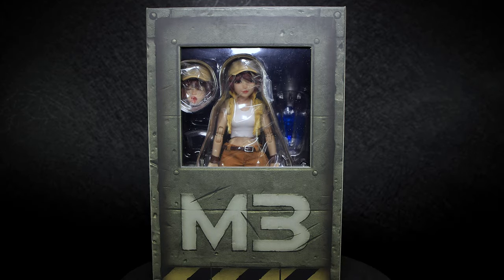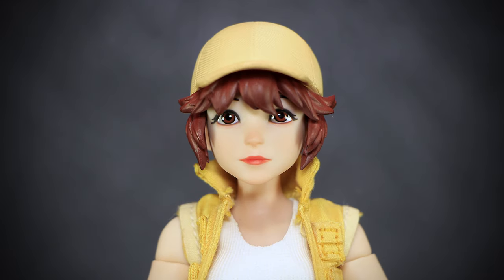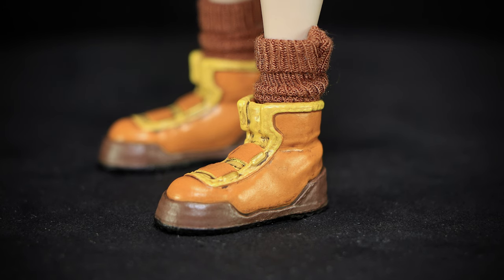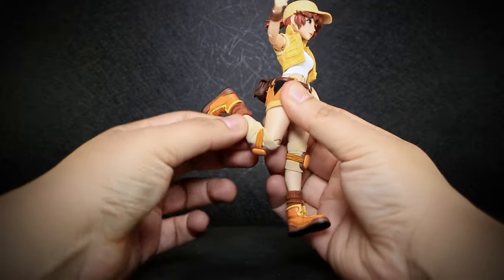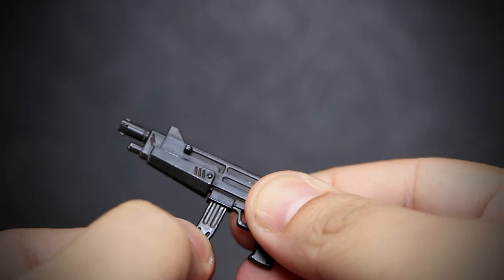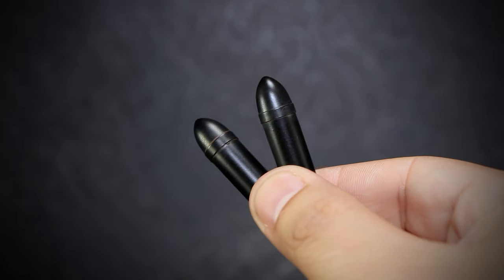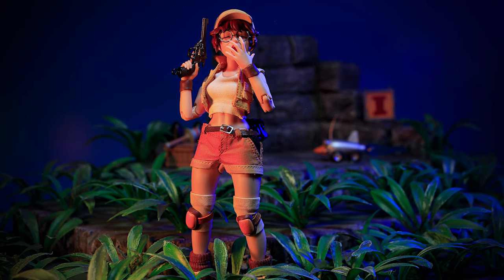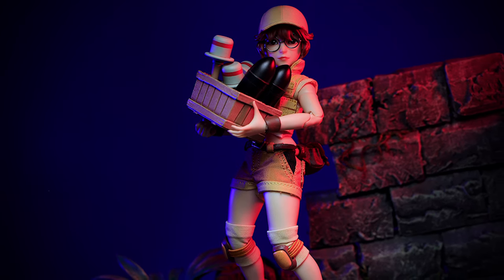Metal Slug 3 - Fiolina Germi "Fio" - Tunshi Studio Action Figure Review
The latest wave from Tunshi Studios, we have Fiolina Germi up for review today!
After a few delays to rework the body, we finally have the full release in hand, and its definitely up to the same quality we have come to expect out of Tunshi Studios.

With some amazing cloth goods, accessories, and a reworked body, Fio comes loaded with accessories great for posing and look like they came straight out of the games!

One complaint i have on the figure is just how restricting the clothing is on the figure, especially the shorts. The tight fitting clothing restricts most of the articulation on the legs, reducing movement to a bare minimum. While the cloth goods are a bit stretchy, its advised not to remove them, and I'm not willing to stretch out the clothing for a more dynamic pose.

The alternate face adds a bit of life to the figure, as the default head shows off a neutral expression, something i wish would have been at least a smile, as its kind of simple and bored looking.

Tunshi's Studio's design for Fio fits the character very well, as a nerdy cute girl, Fio has had many different appearances, with Tunshi Studio picking a balance between realistic, and a cute anime style look.

Overall its a great figure to own, one that i assume will become a holy grail to collectors in the future, as these figures aren't really marketed, unless your a hard core fan of Metal slug, these figures might just pass up on most people.

0:00 Unboxing
1:00 Figure information
2:03 Figure Details
4:18 Articulation
6:27 Size Comparison
7:10 Accessories
11:35  Final Thoughts